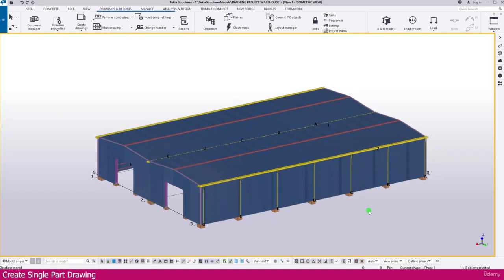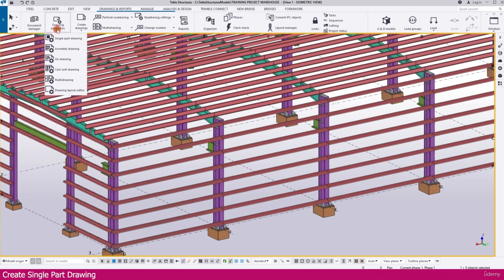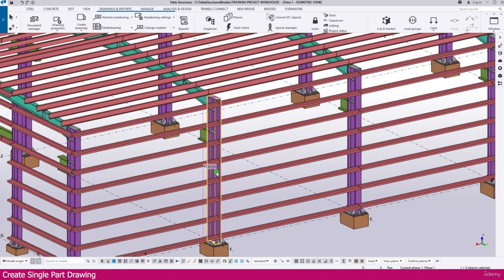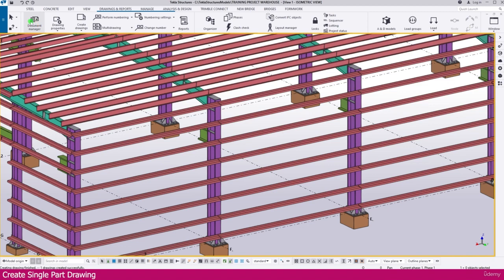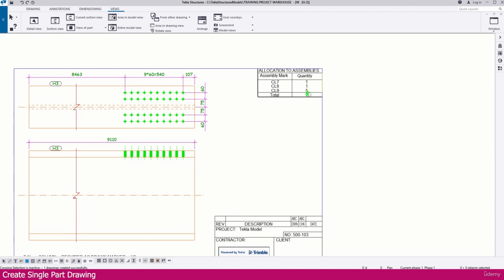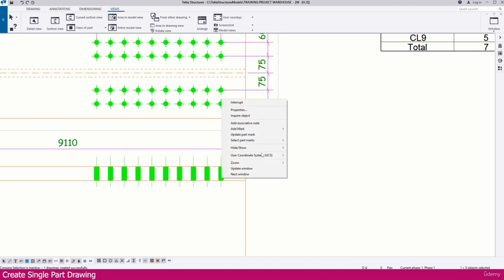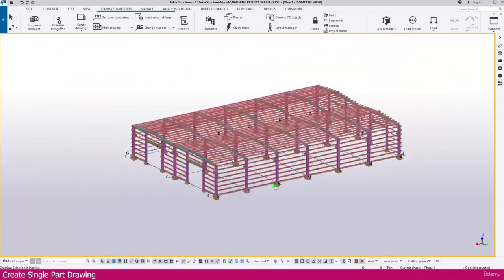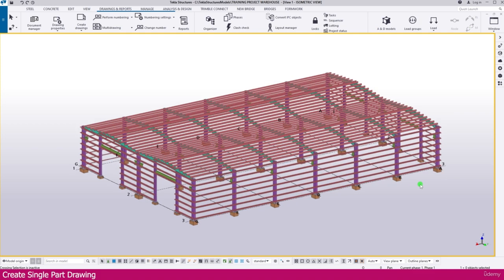How to Create Single Part Drawing Part34